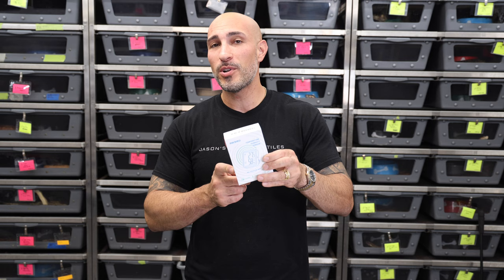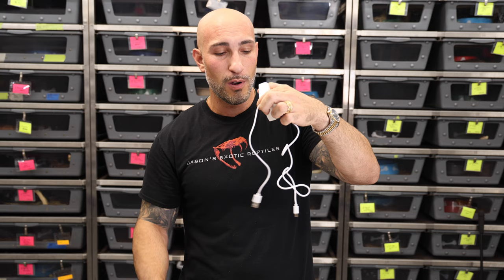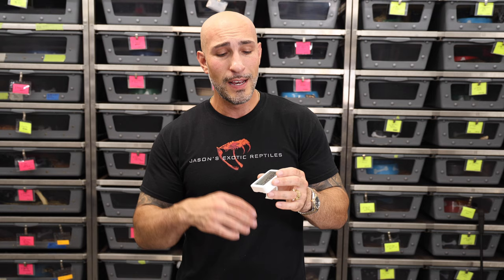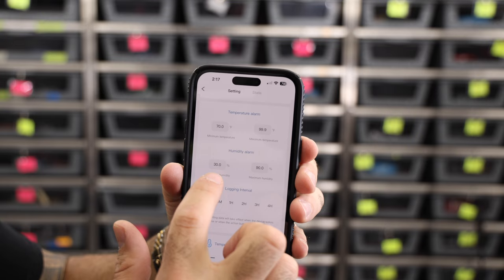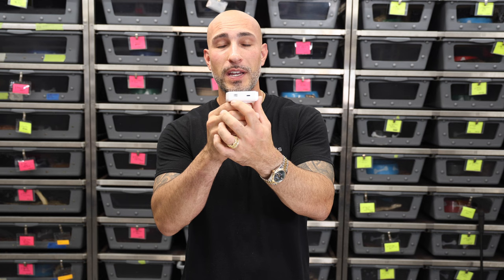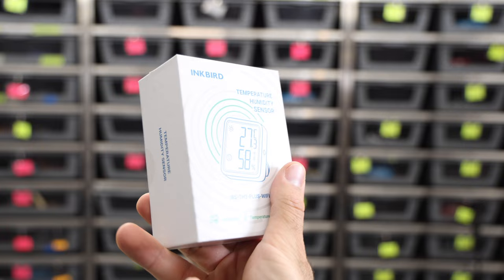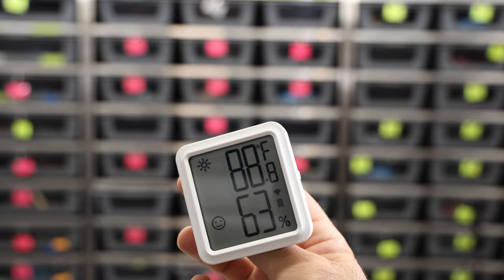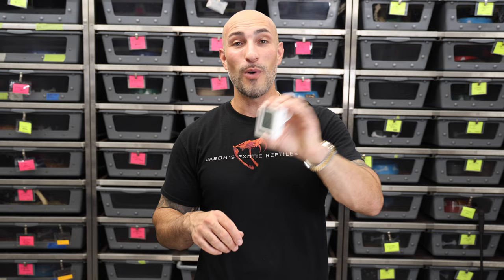INKBIRD Temperature Humidity Sensor Review Video and GIVEAWAY!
In this video, I review the INKBIRD IBS-TH3-PLUS-WIFI Temperature Humidity Sensor. I found that this was a great addition to my snake room and a useful tool for breeders. I hope you find this information helpful and as always, drop your comments down below!

Please watch the video on entry rules. Open to USA only. Must be 18+ or older to enter or get your parents permission if you are a minor.
I will not reach out to you to avoid the scammers/bots.

*Winner will be announced via Instagram on 9/24/2023.*
REMEMBER TO LEAVE YOU INSTAGRAM HANDLE IN THE COMMENTS!

Daniel Tal
Dana Boehler
Patrick meaux
John Warmerdam
John Carwile
Travis fultz
BOA DNA
BobbyG296
Matt Smith
Hoberts
Harold Grubaugh
Theodore Frazier
Jemmas Boaz
Haydn Cuff
C&J Reptiles and Exotics
Joanna
Jeremy Bivins
Dylan Brown
Erica Postlethwaite
Tongue Zhang
Cody Pinti
 C&C Python Factory
Ryan Yoshimura
 Edith Hernandez
Mandi
Matt Potito
Jeffrey Marks